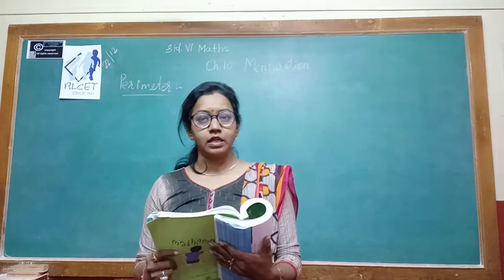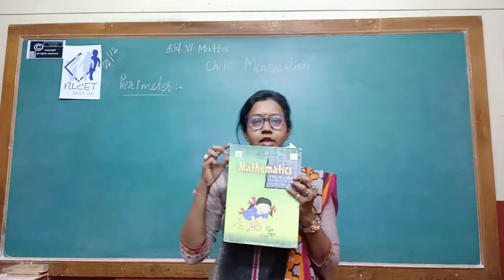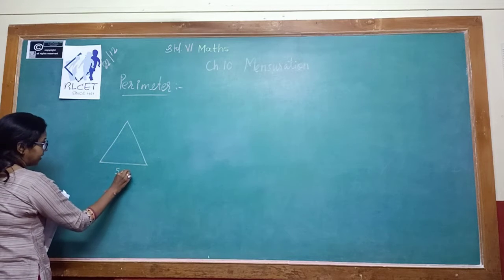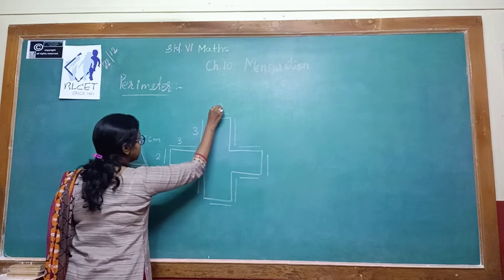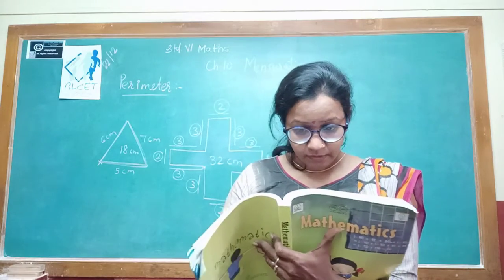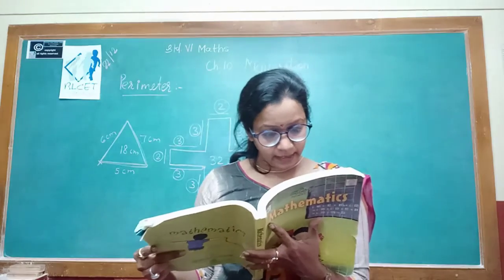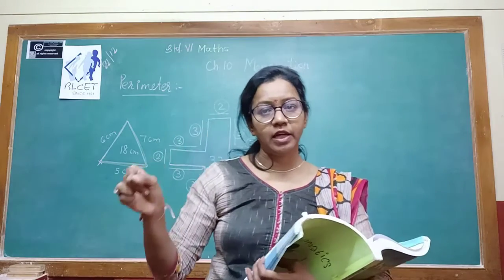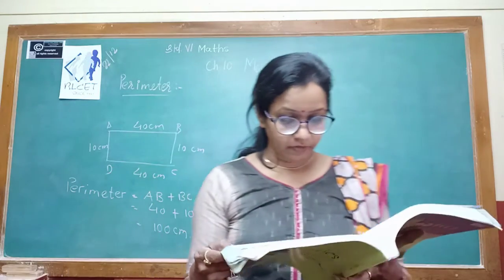M6 c 10 intro